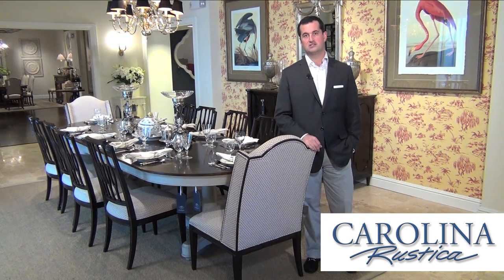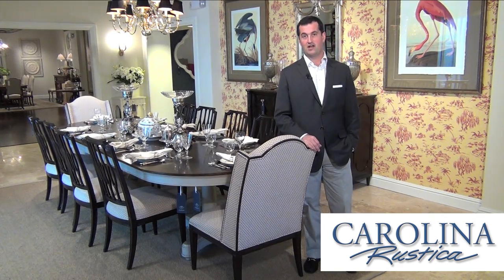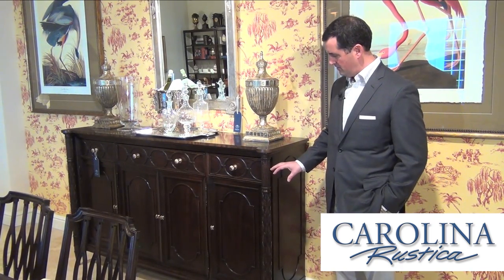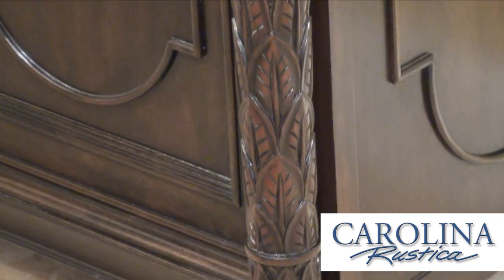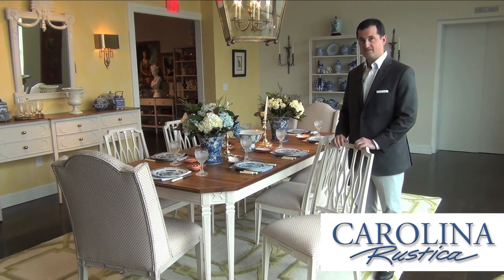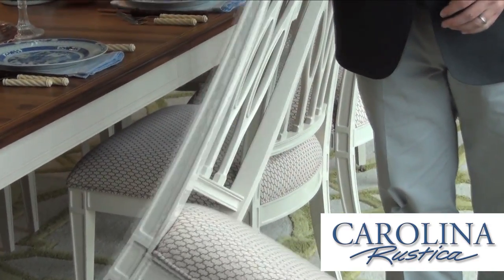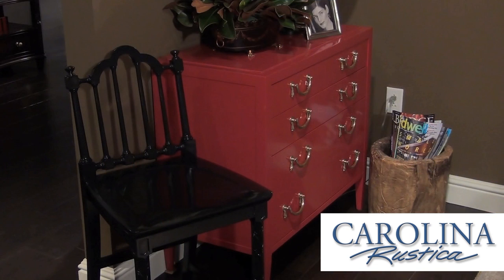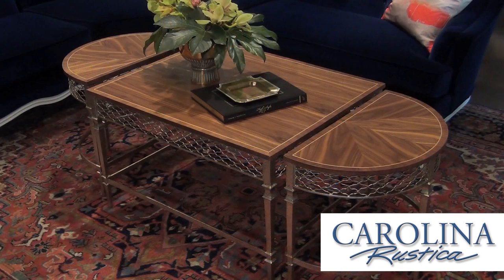Stanley Furniture Charleston Regency Collection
Product Management VP Adam Tilley explains the benefits and features of the Stanley Furniture Charleston Regency Collection. More information on the Stanley line of furniture can be found on our